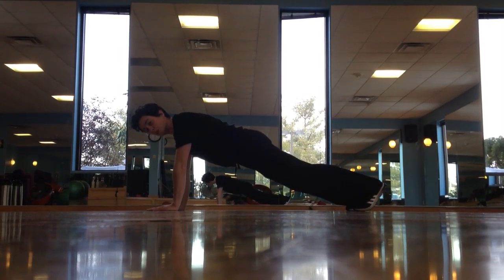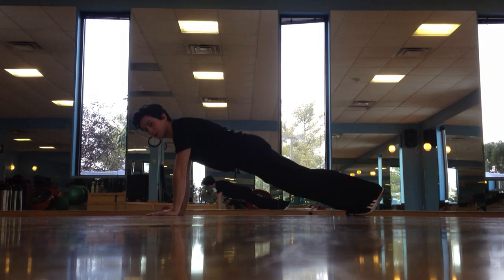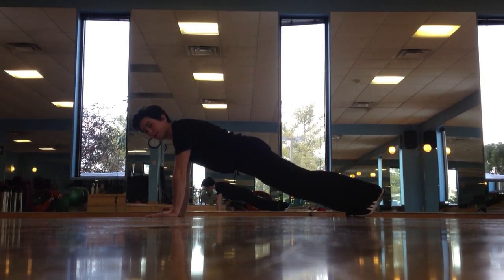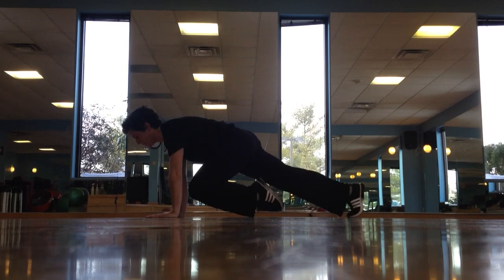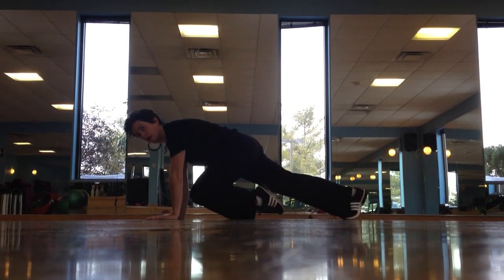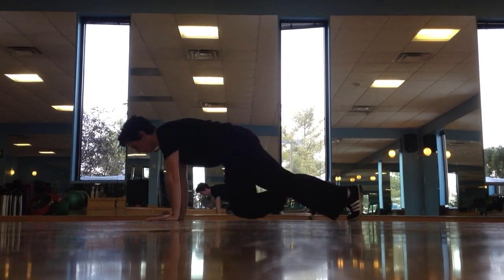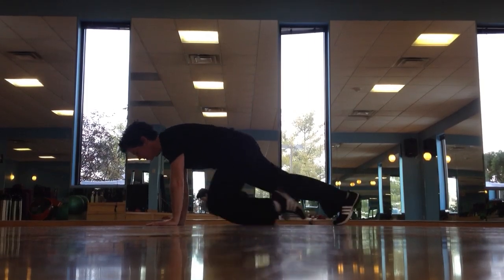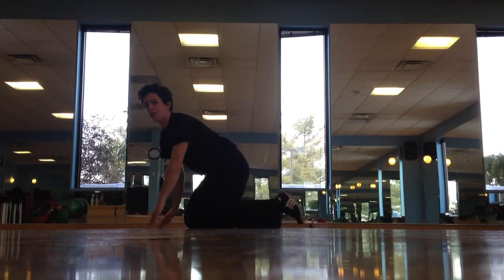How to do a Mountain Climber Exercise - Advanced Core Exercise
The mountain climber exercise is an advanced core exercise because it's also a total body exercise. Work your abs, work your legs, and work your chest and shoulder stability all in one basic exercise. Though basic in nature, there's nothing easy about mountain climbers. In this 40-second exercise clip find out how to mountain climb correctly and take the strain off your neck, wrist and shoulders, spreading the workload across your entire body. Then find other great exercise tips and facts